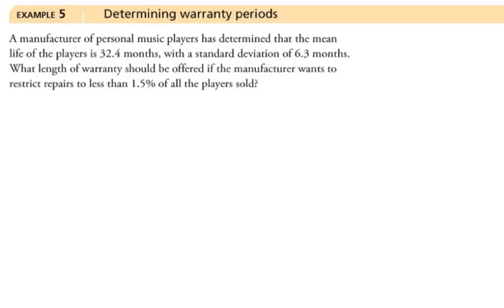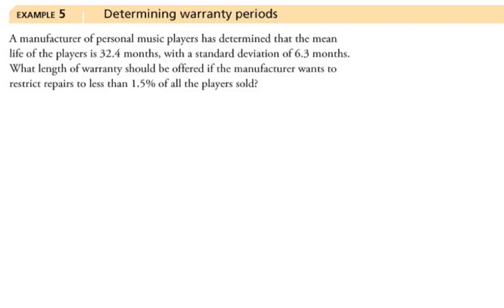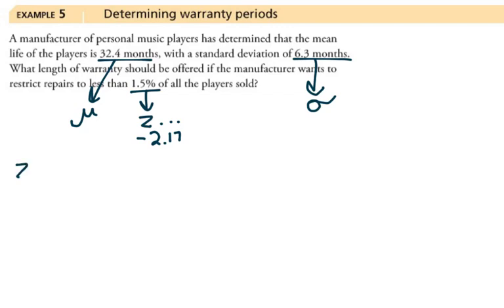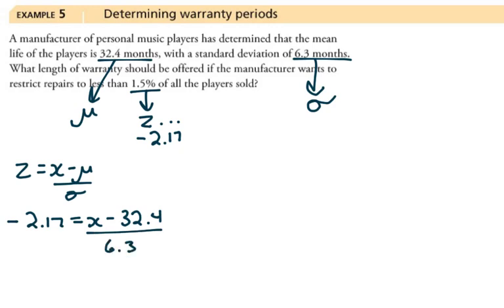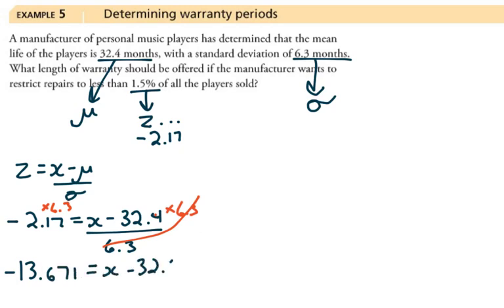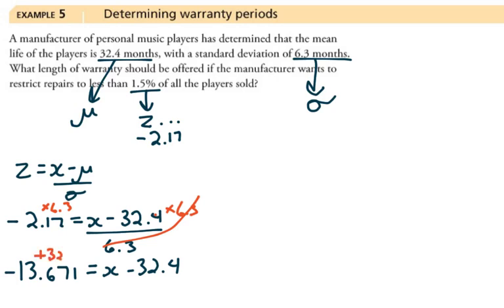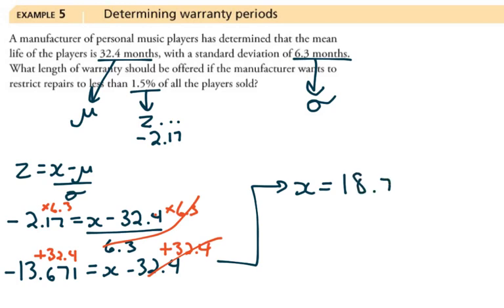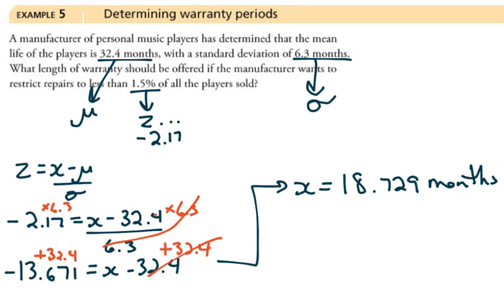FM20 5 5 7